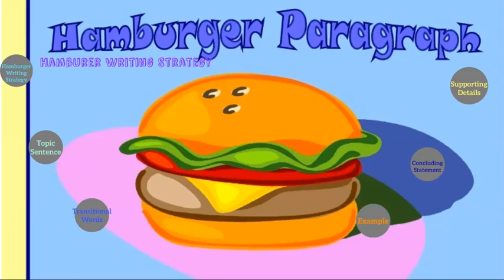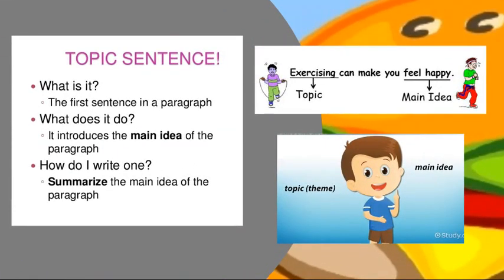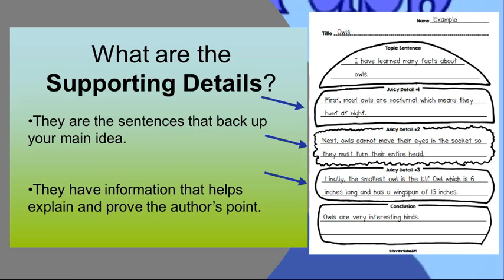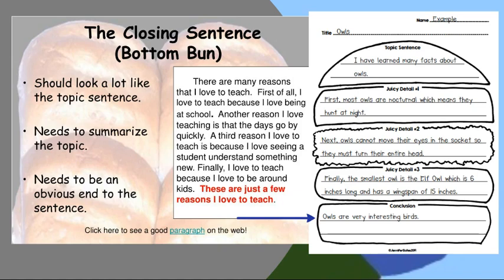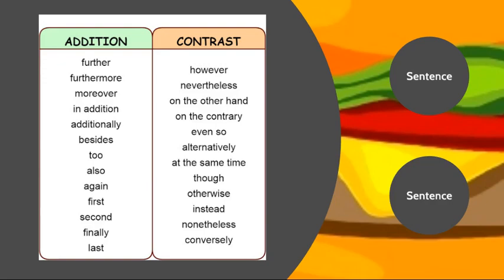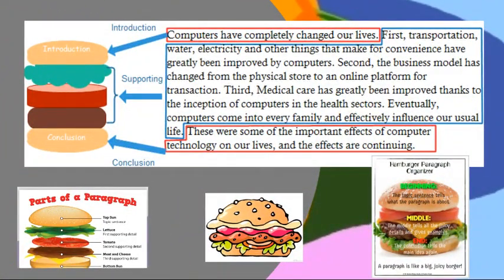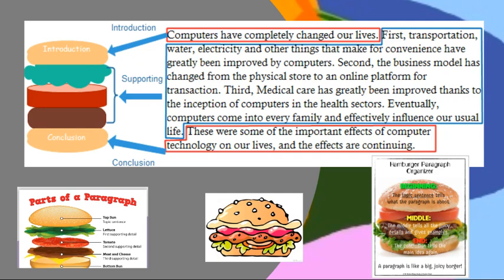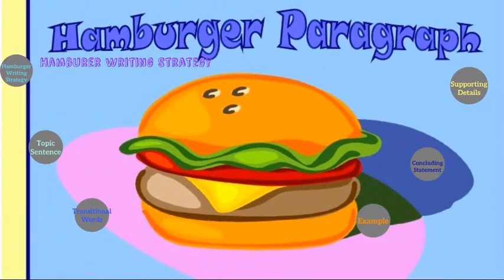Hamburger Writing Strategy - English - Grade 3 - Sept.14th - By Ms. Dina Arafat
Hamburger Writing Strategy Sept. 14th

In this video, the teacher explains the elements of a paragraph, and how to write a well-organized paragraph following the hamburger writing strategy.